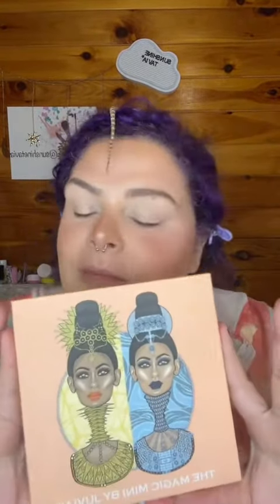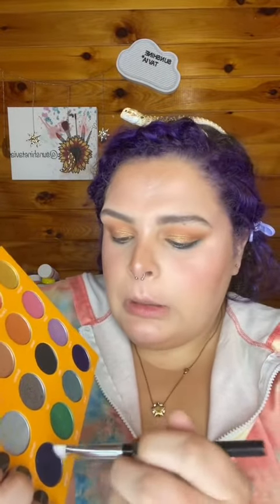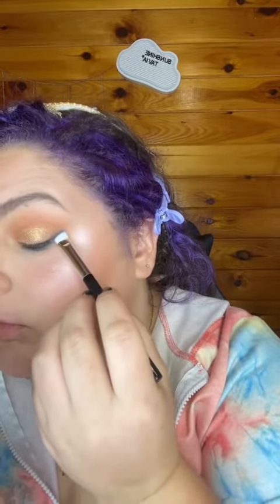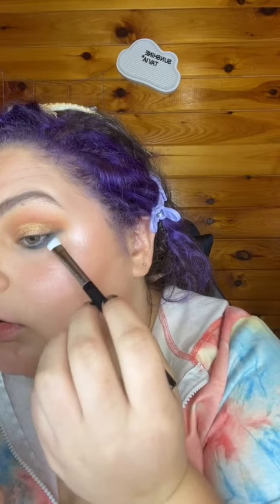Magic Mini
Hello, today we are using the Magic Mini Palette by Juvia's Place